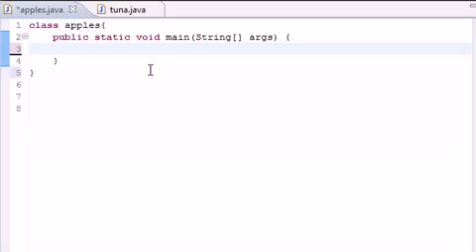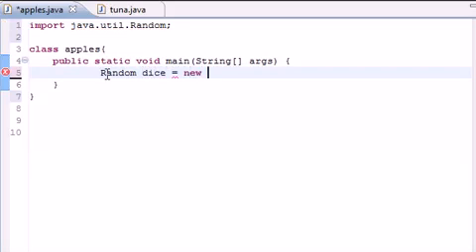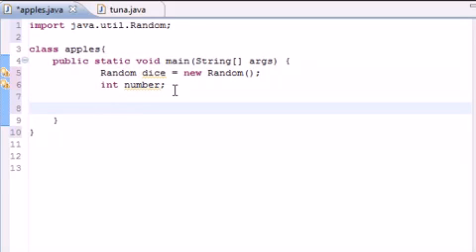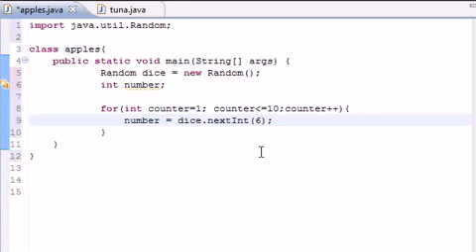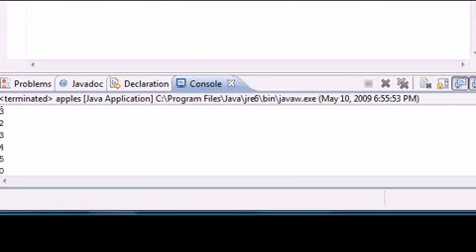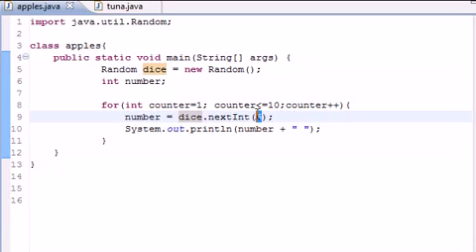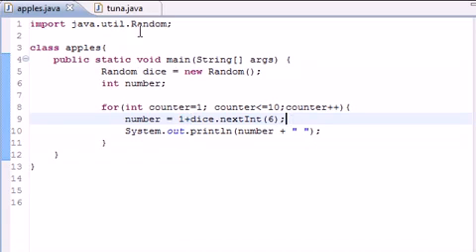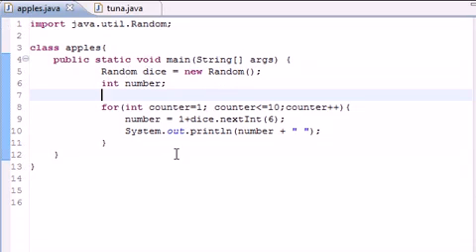Java Programming Tutorial - 26 - Random Number Generator